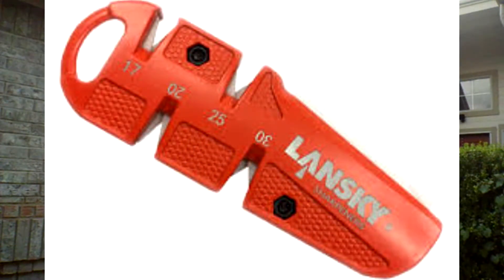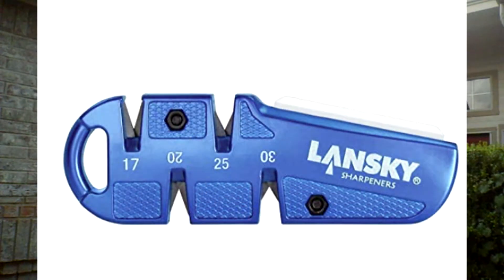Lansky C-SHARP Ceramic V-Groove 4-Angle Knife Sharpener Review